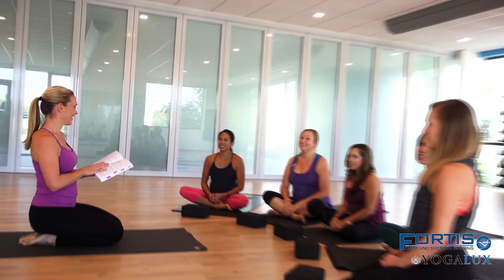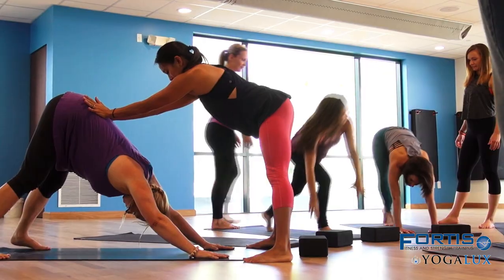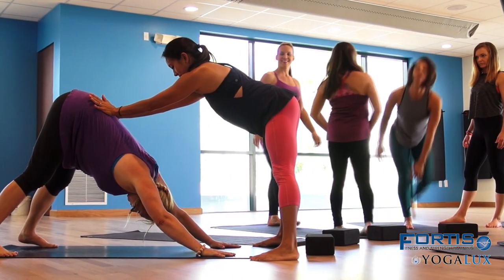Yoga Teacher Training at Fortis Fitness and Yogalux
Click on the website link above to go to our website and learn more about our yoga instructor programs. Become a yoga teacher for profit or to deepen your skills.

"Yogalux Teacher Training is a 200 hour certification that is approved through Yoga Alliance and it prepares individuals to become instructors and to teach yoga.

I came into the program thinking that it was just going to be for personal growth in my own practice but the teachers were so phenomenal that somewhere along the line through the Teach Training Program I got the confidence to teach.

And now I'm teaching yoga and I am loving it. It's absolutely a beautiful privilege to be able to share my personal practice with the students."